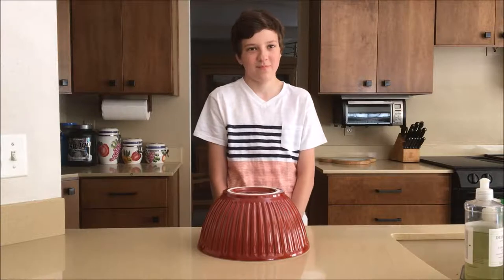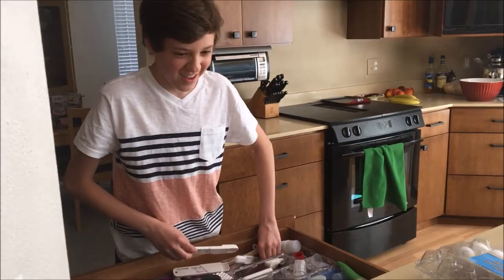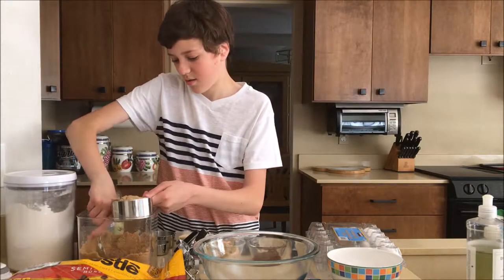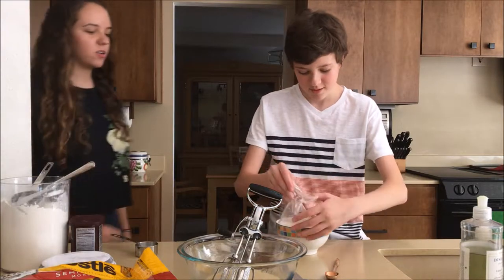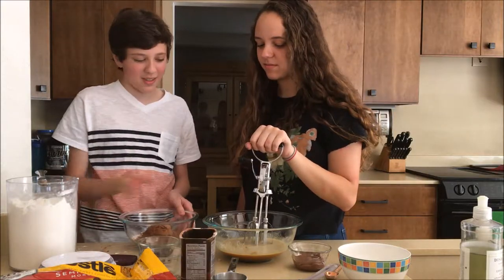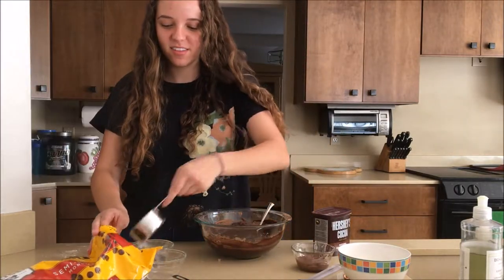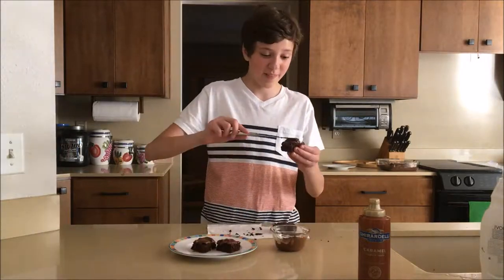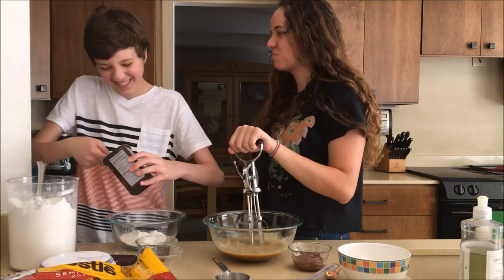Cooking Challenge at home -Part One: Tyler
We tried a cooking challenge! This is part one, next week will be part two! Enjoy!

- Alexis & Tyler (AKA: Brother Sister Style)